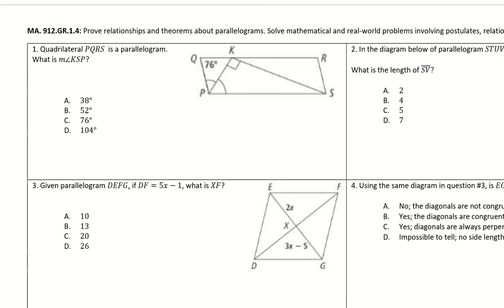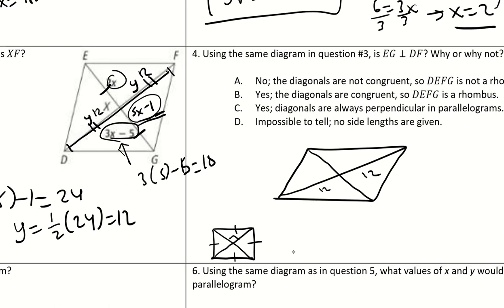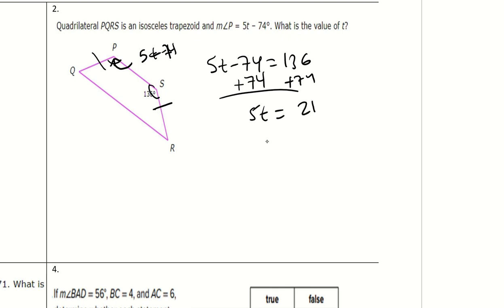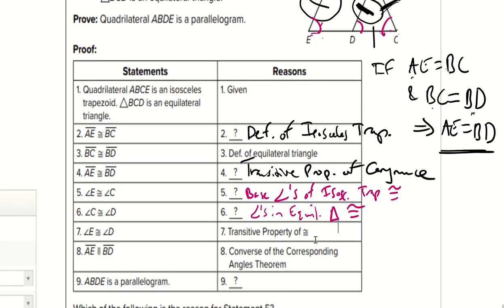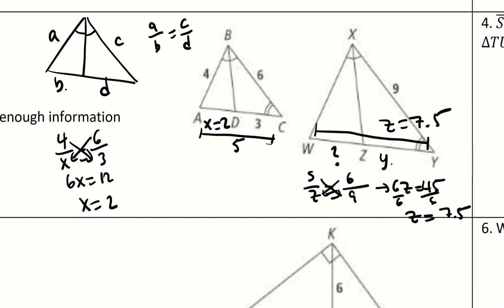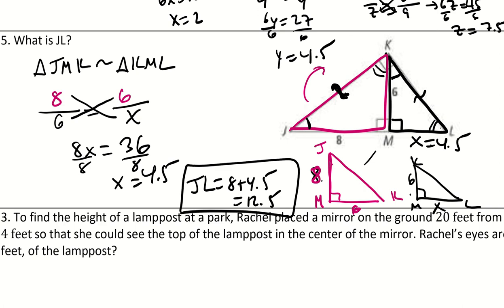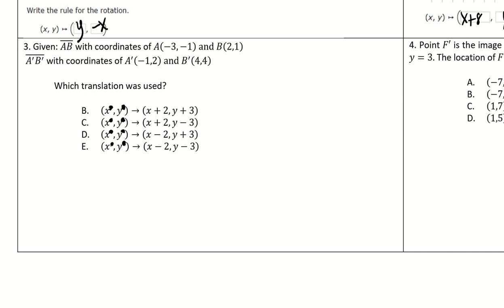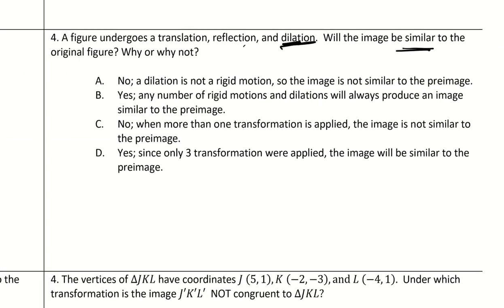Geometry EOC Review B.E.S.T. Standards Part 2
This is the EOC Review Part 2/7 using the new B.E.S.T Standards.